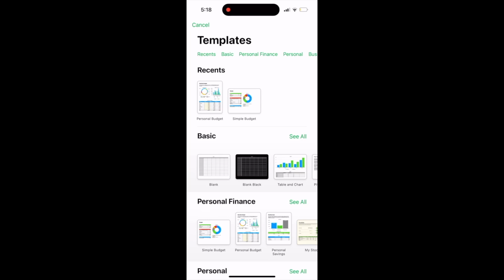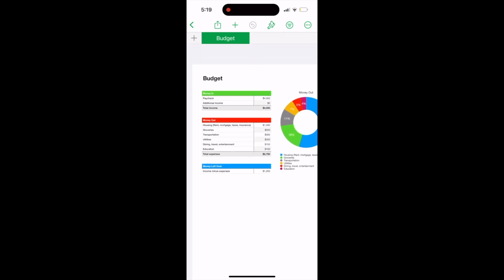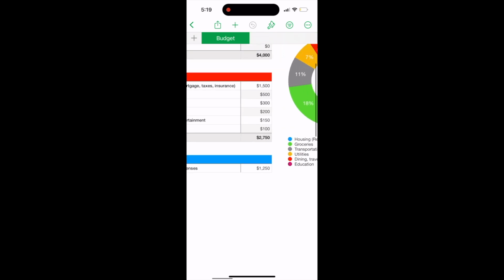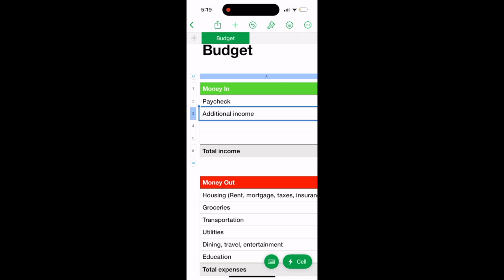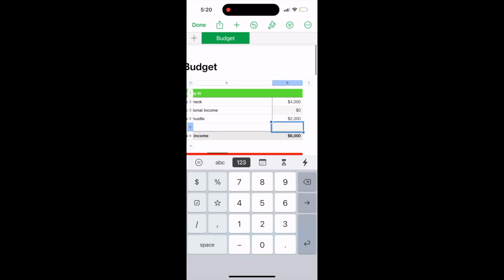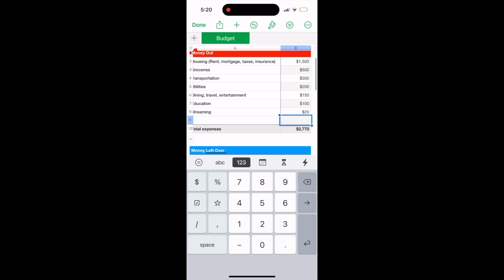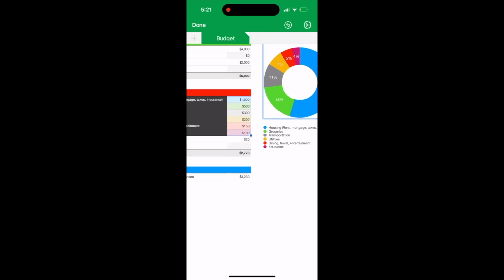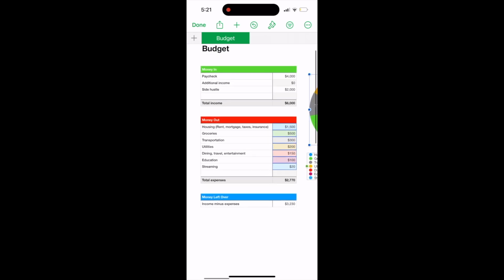Making a Budget Using Apple Numbers : Simple Budget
In this video, we'll explore how to make a budget using Apple Numbers’ Simple Budget Template. Whether you're trying to manage your personal finances or setting a budget for your business, the Simple Budget Template makes it easy to get started. We'll walk you through the process of customizing the template to suit your specific needs, inputting your income and expenses, and tracking your spending. With Apple Numbers’ dashboard and charts, you'll be able to keep an eye on your budget at a glance, and make adjustments as needed. So if you're ready to take control of your finances, tune in and start budgeting today!